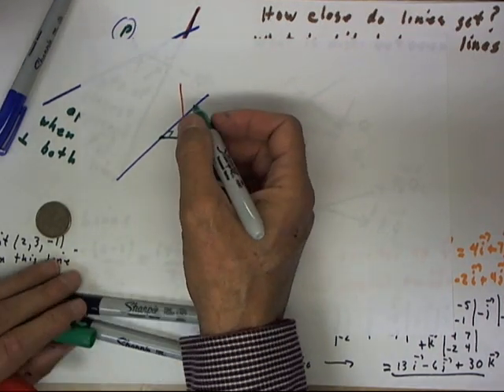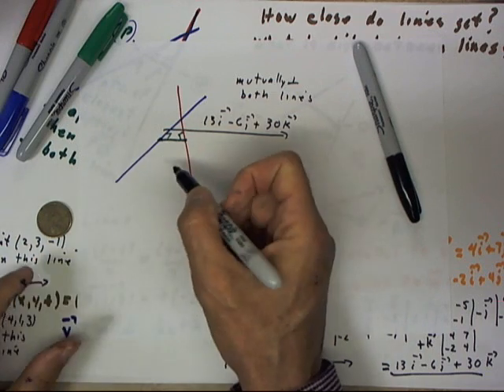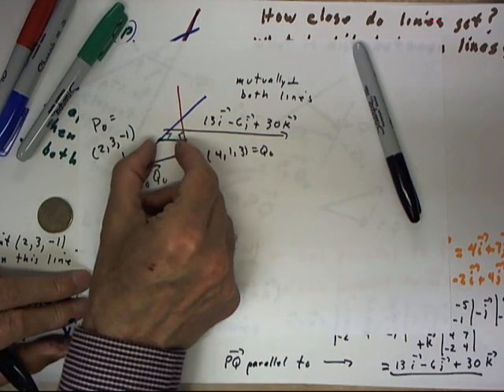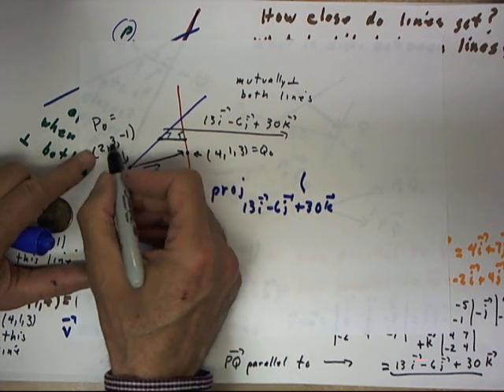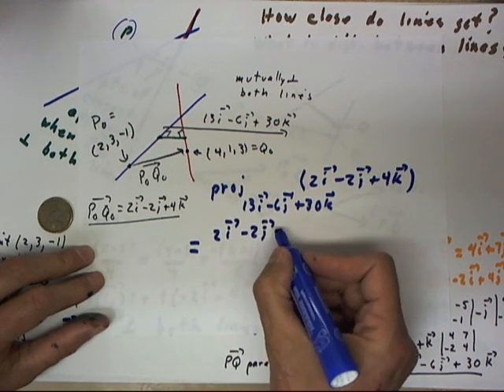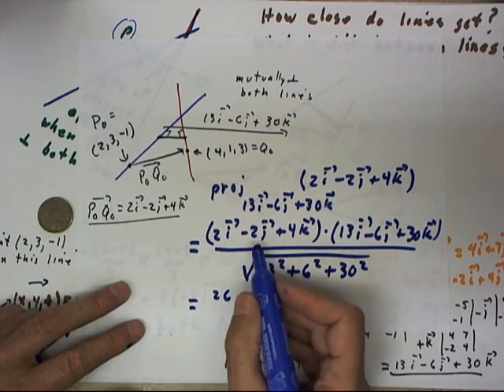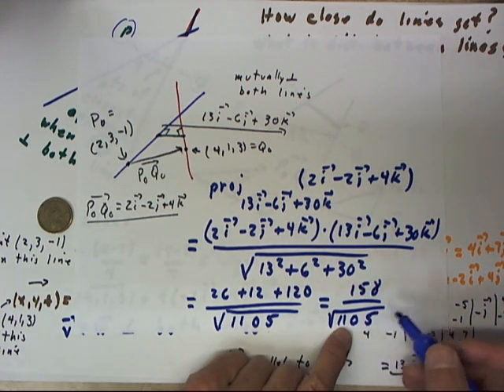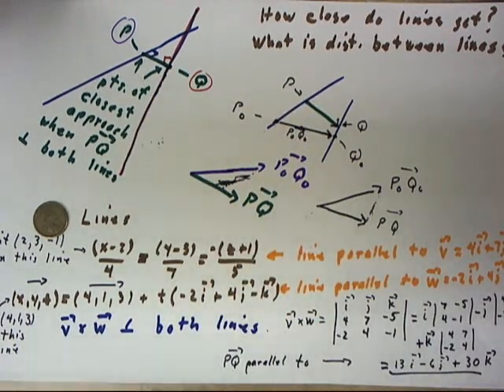dagmult0940_distance_between_two_lines_d__6